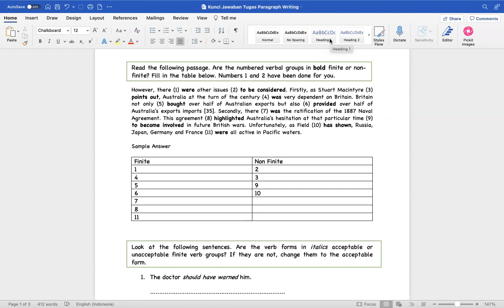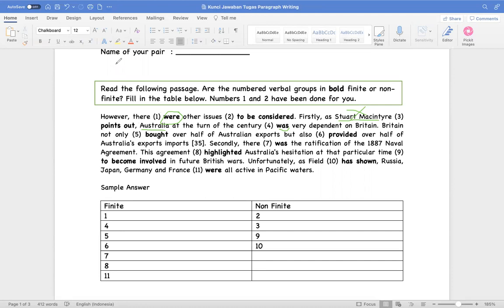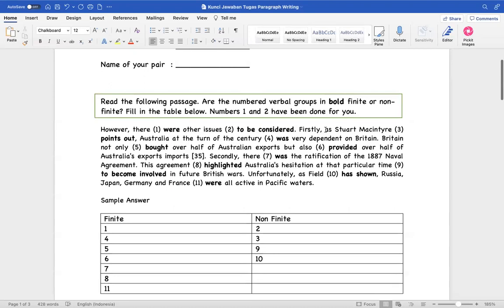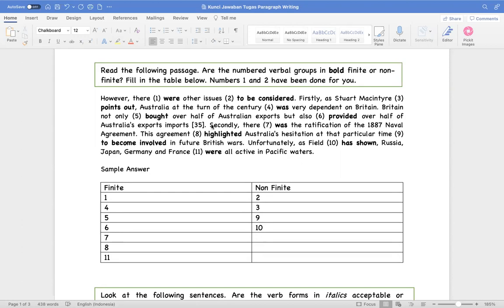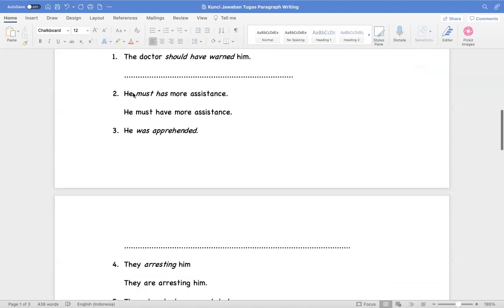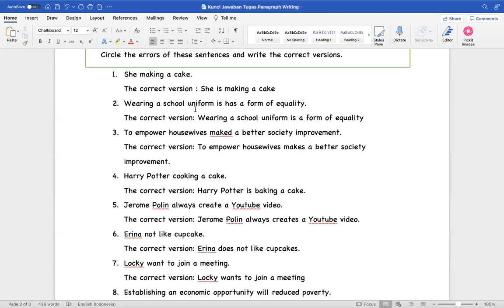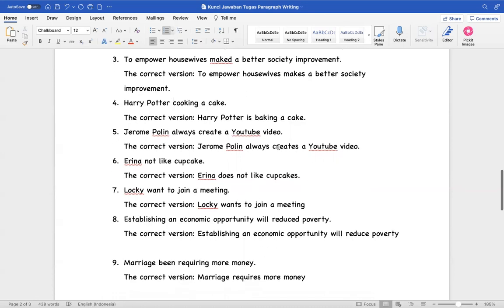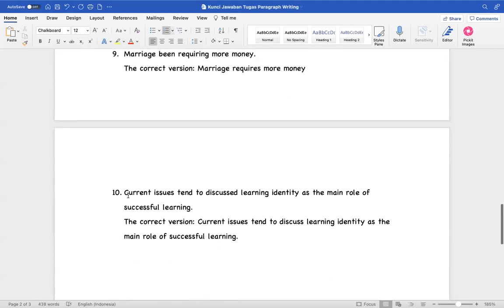Paragraph Writing Finite and Non Finite Verbs